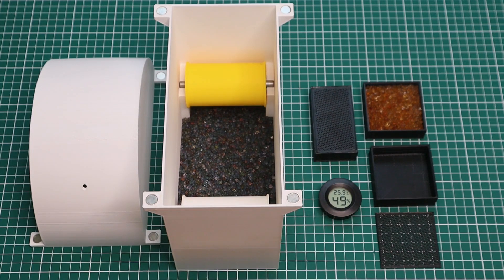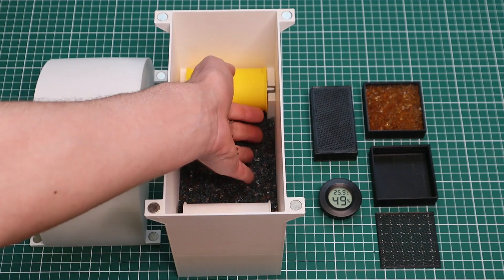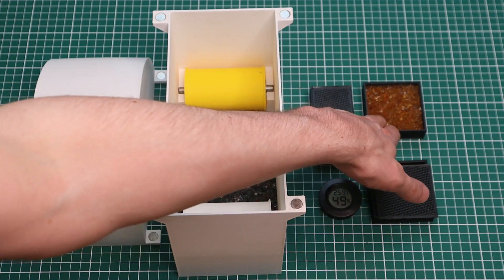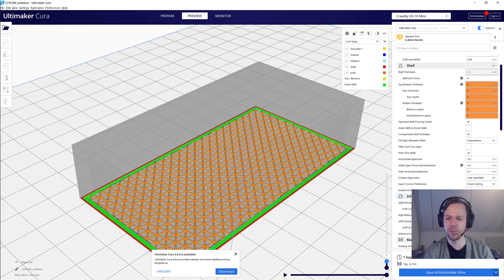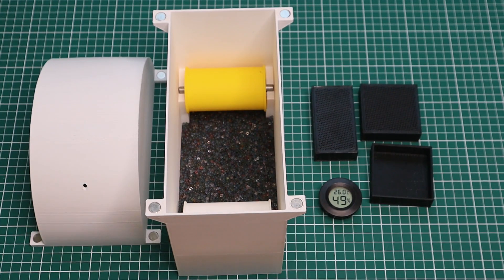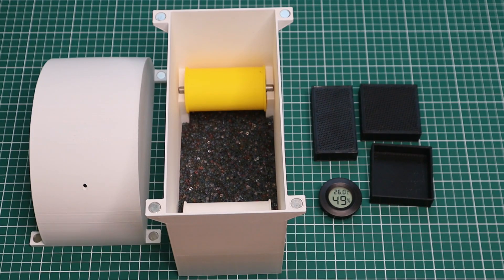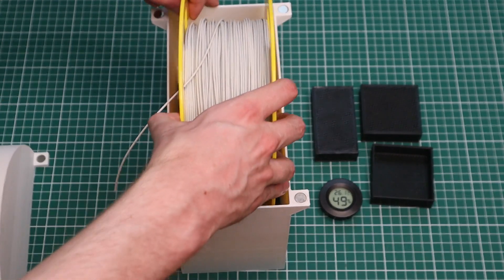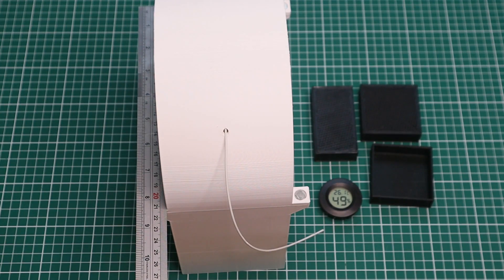3D Printed Cages for Silica Desiccant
@MihaiDesigns  recently uploaded a short video where he shows a small cage to contain desiccant, and then he puts a few of those inside of a dryfeeder that he's working on. I really liked that idea, and I wondered if you can dry the desiccant while it's still inside the cage. It turns out the silica dries fine at 80C in a food dehydrator, where the usual recomendation is 120C in the oven. I'm not sure if an oven would work with these cages, I guess if you print them in polycarbonate it would work.